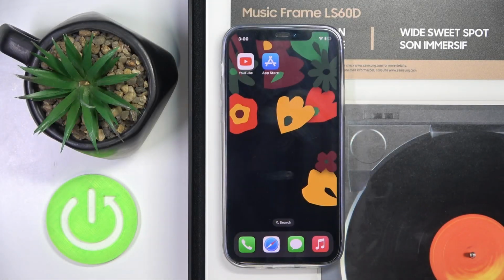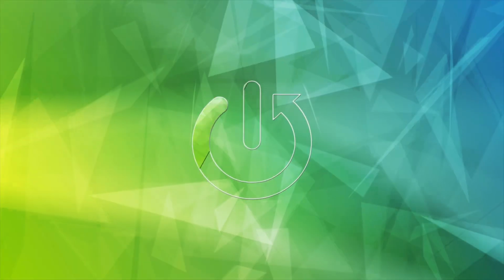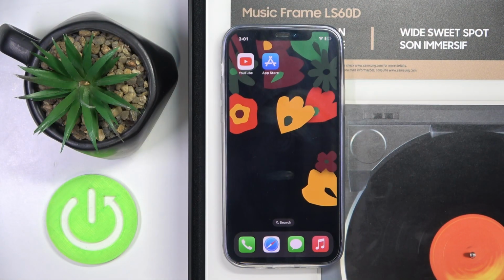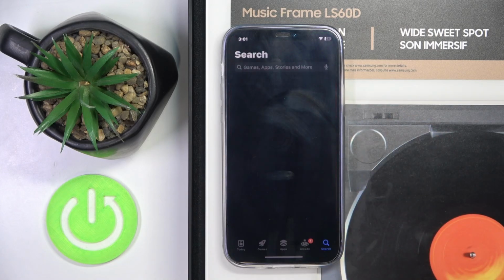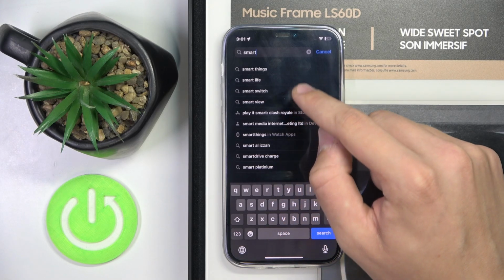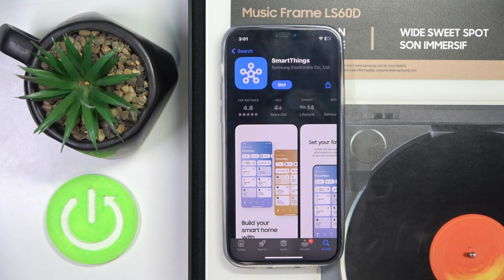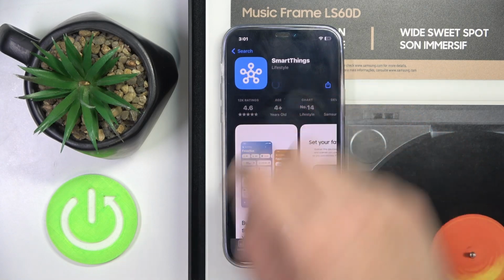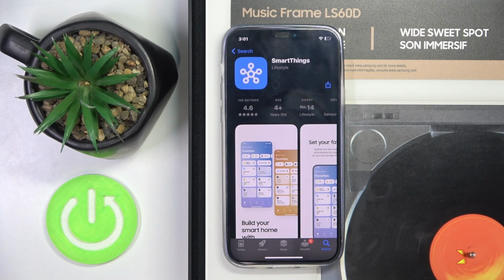How to Install Apps For SAMSUNG Music Frame LS60D on iPhone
Installing apps for the SAMSUNG Music Frame LS60D on an iPhone enables you to extend the functionality of your device, providing additional features and customization options. This process typically involves downloading the relevant apps from the App Store and configuring them to work with your SAMSUNG Music Frame LS60D. By setting up these apps, you can manage settings, control playback, and access various functionalities directly from your iPhone, enhancing your overall user experience.

How to Download and Install Apps for SAMSUNG Music Frame LS60D on iPhone?
How to Get Apps for SAMSUNG Music Frame LS60D on Your iPhone?
How to Set Up SAMSUNG Music Frame LS60D Apps on iPhone?
How to Install Music Frame LS60D Applications on iPhone?